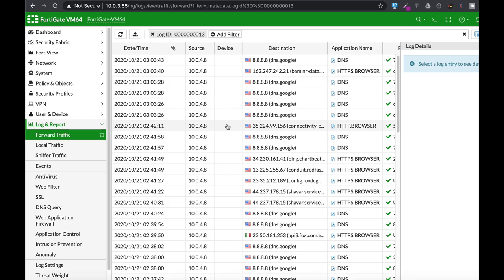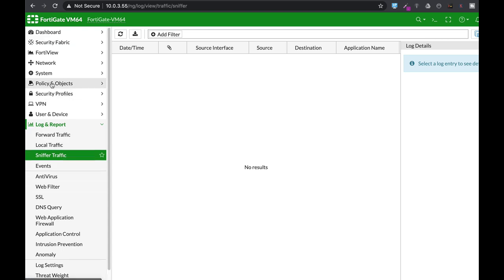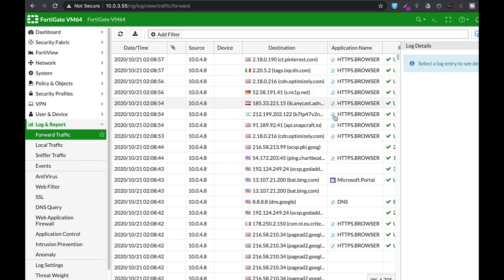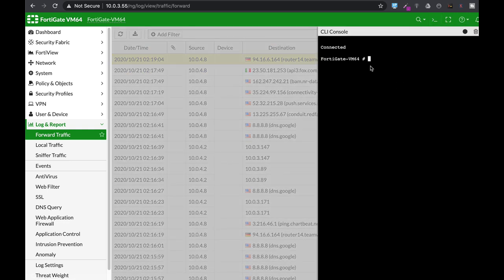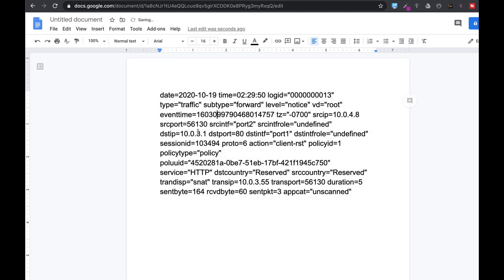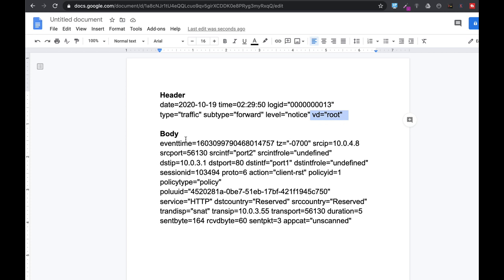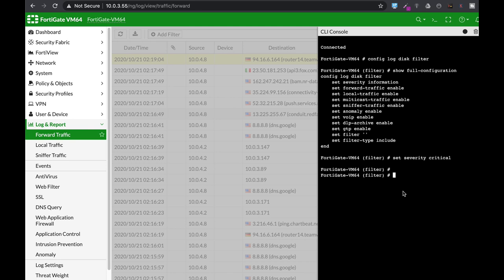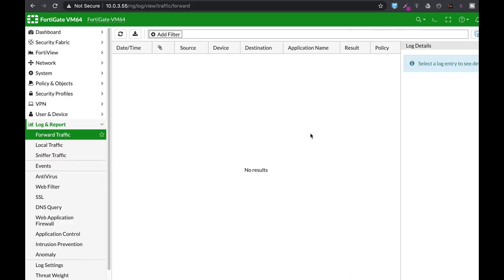LOG STRUCTURE TUTORIAL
IN THIS LOG STRUCTURE TUTORIAL WE WILL LOOK AT THE LOGS PANE, UNDERSTAND THEIR STRUCTURE ( HEADER AND BODY ) AND LEARN SOME HELPFUL COMMAND LINE COMMANDS

1. Windows internals part 1
2. Memory forensics
3. malware analysis
4. the art of invisibility
5. cryptography and network security
6. attacking network protocols
7. Machine learning and security

MY FORTIGATE FIREWALL

MY MACBOOK